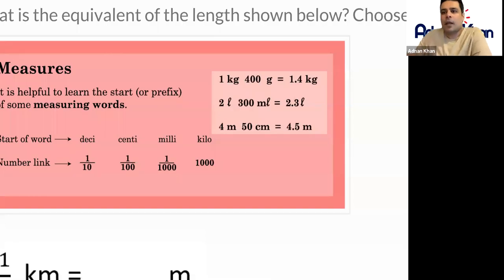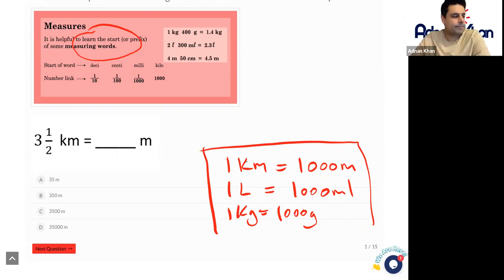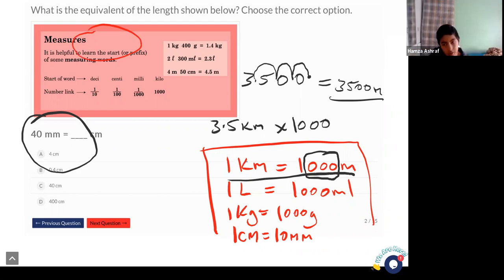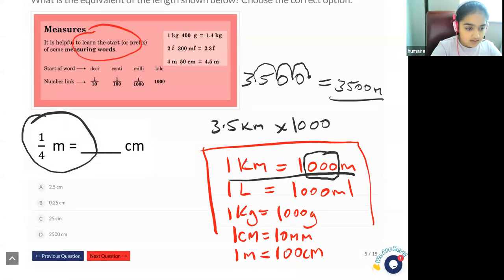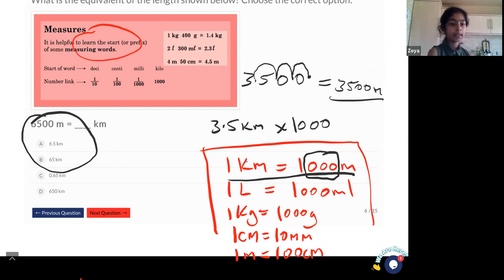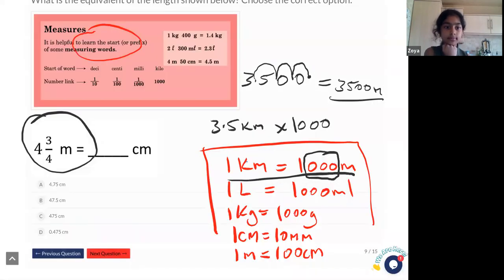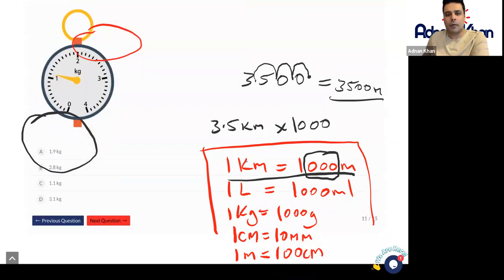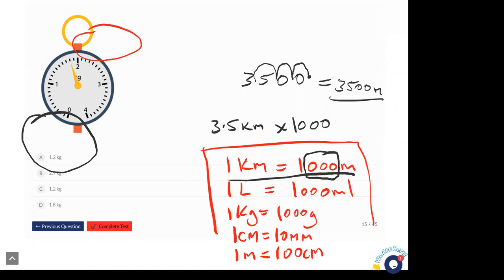11 PLUS SENIOR - Non-verbal Reasoning & Maths Measures - 1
11 plus is a challenging exam and students must prepare well for this. In this 11 Plus Maths, recorded lesson (Part 1) video, students will be able to learn “Measures” topic.

This video is part 1 of the recorded class of 11 Plus-senior which includes a total of 3 lessons, Measure test, 11 Plus Non-Verbal Reasoning, and sentence completion test. With the help of this video, a child will be able to learn complicated topics of 11 plus Maths & English. The tutor has explained the Maths topic “Measure” in this particular video. The video has two parts; the first part includes the “Measures” test and the second part includes NVR & English tests.

You can take the complete 11 Plus Senior “Measure” Test

Here is our complete Playlist of 11 Plus Maths that covers the National Curriculum of the UK

Our 11 Plus Maths exam preparation package consists of twenty two 11 Plus Maths topics that cover the complete course. The complete 11 Plus Maths tutorials of paid course can be found

11 Plus Exams are extremely competitive and must be passed by the student to make it to a Grammar school. These exams consist of four 11 Plus subjects which include 11 Plus Maths, 11 Plus English, 11 Plus Verbal Reasoning and 11 Plus Non-Verbal Reasoning. We cover all four of these areas within our courses.